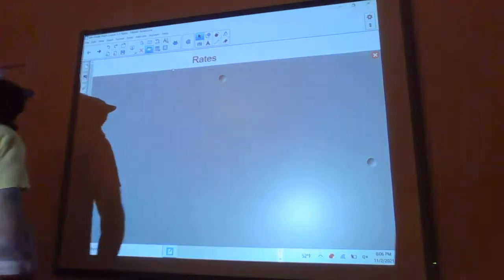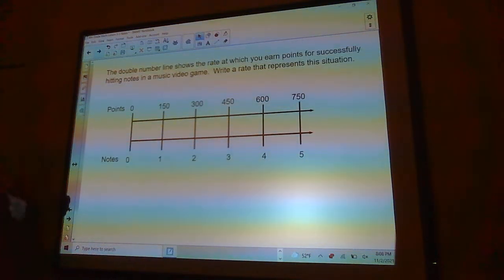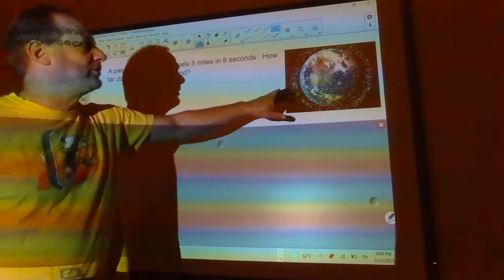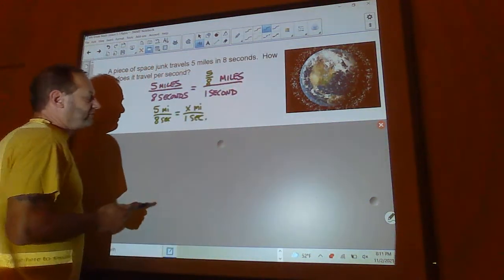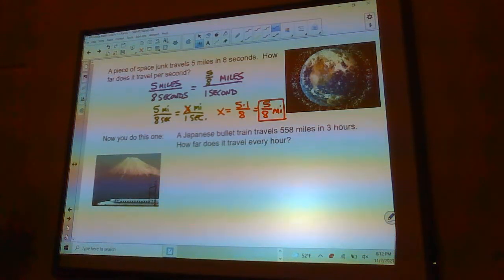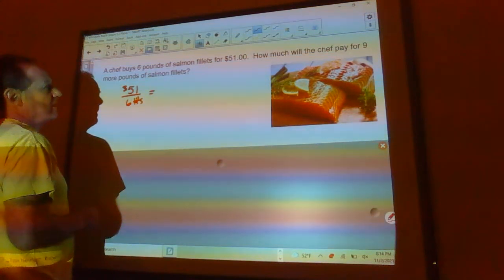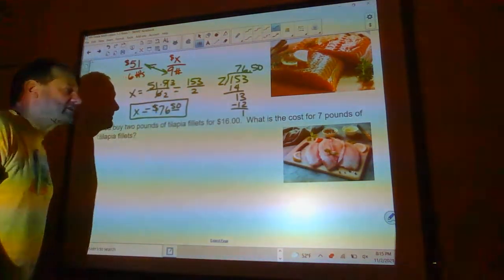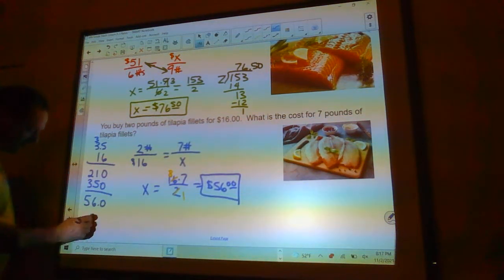6th Grade Math Lesson 5-3 Rates